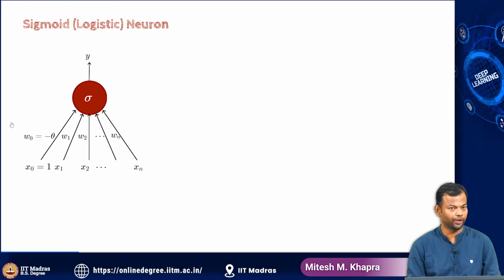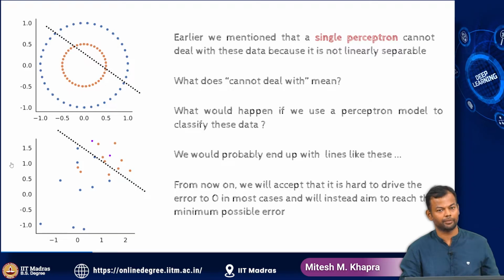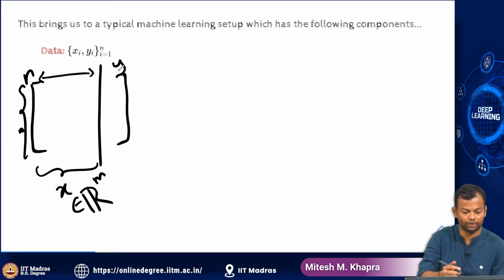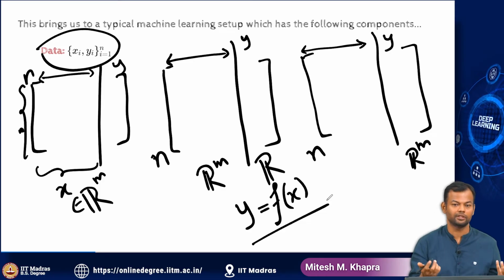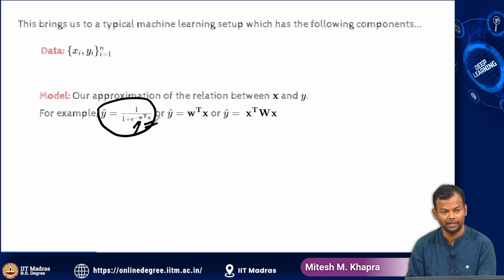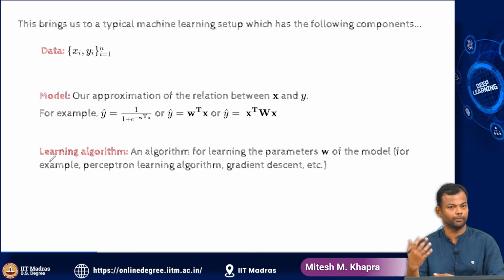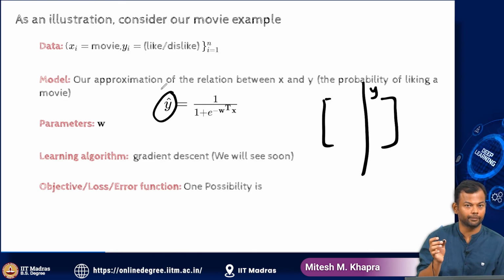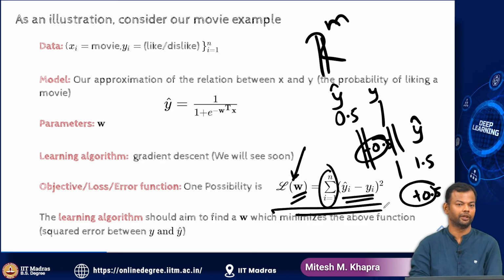L13: A typical supervised machine learning setup | models, & loss functions explained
Video Overview
This lecture introduces the essential setup of supervised machine learning in a clear and practical way. We begin by explaining how to frame real world problems such as predicting movie box office collections or oil mining output into a structured data format with inputs X and outputs Y. The lecture covers why we need models to approximate the relationship between inputs and outputs and the role of parameters within these models. We also discuss how learning algorithms help us find the best parameter values to improve predictions. Additionally, the concept of loss functions is introduced, explaining how minimizing these functions drives the learning process. Throughout the session, data setup, models, and algorithms are explained using practical examples to build your foundational understanding of supervised learning.